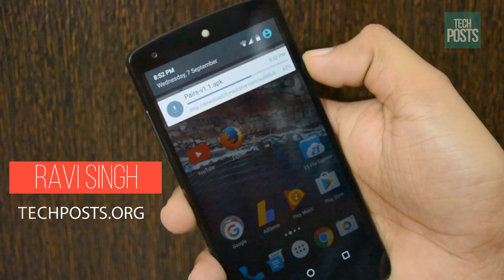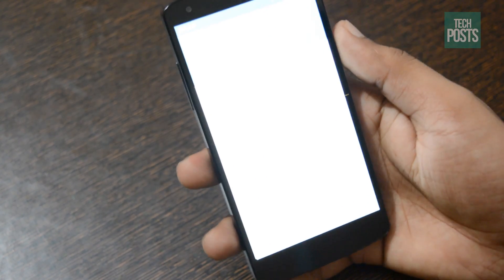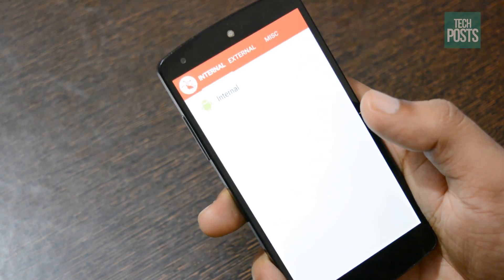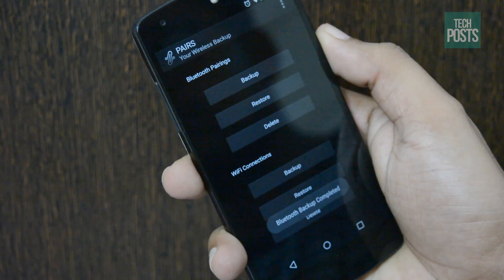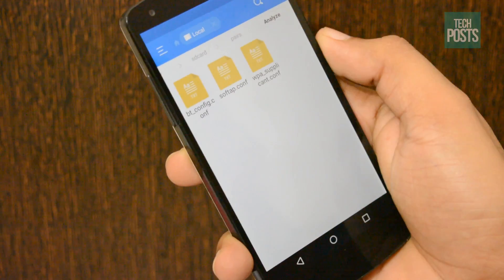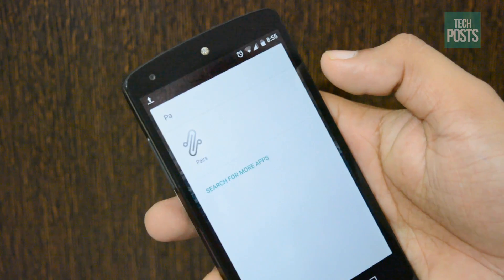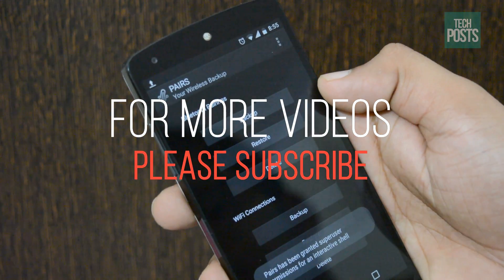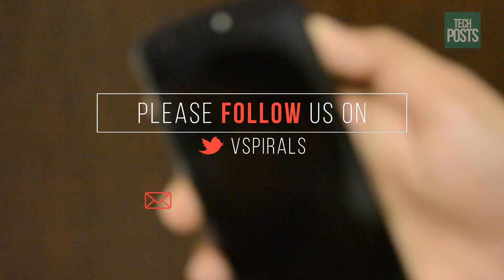How to Backup and Restore WiFi, Bluetooth Settings After a Reset or Wiping Android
Sometimes we need to reset our Android device due to some problems and issues with the Android device or if you are a person who likes to flash to test new ROMs or Mod Android then you know as a result we loose all wifi connection settings and bluetooth pairings. To overcome this issue, Xda developer created an app called PAIRS which allows you to specifically backup and restore your Bluetooth and Wifi settings with WiFi hotspot settings in any Android Device.

This is really easy guide, it allows you to create a backup with Single tap. Copy the Backup files to your PC or Cloud and restore anytime.

PLEASE MAKE SURE THAT YOU DO NOT TRANSFER DIFFERENT DEVICES SETTINGS. E. Don't restore Settings from  backup created using a Nexus device in a Samsung or Any other.